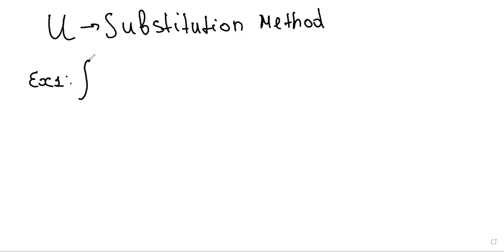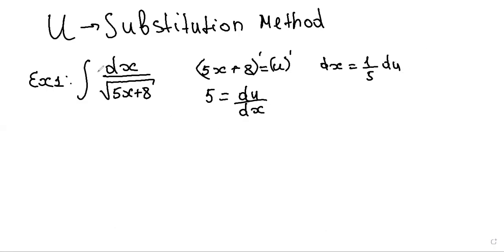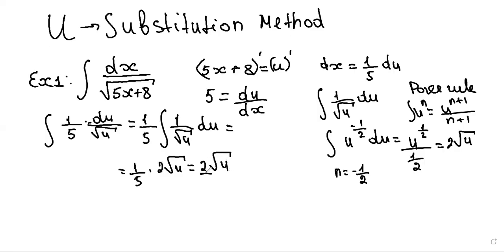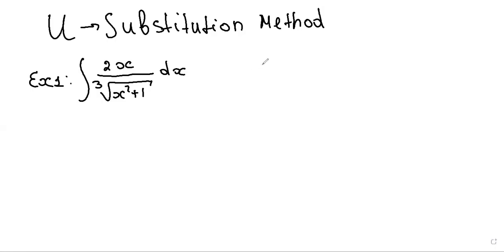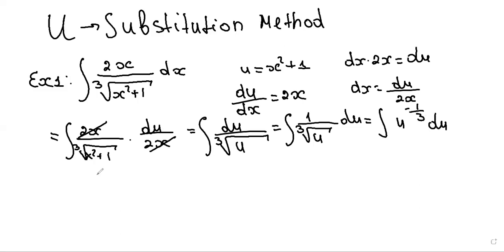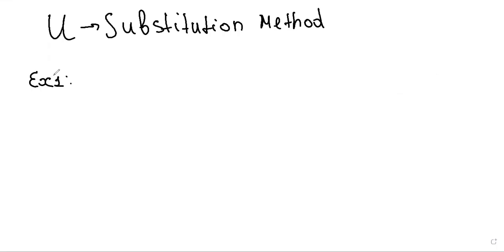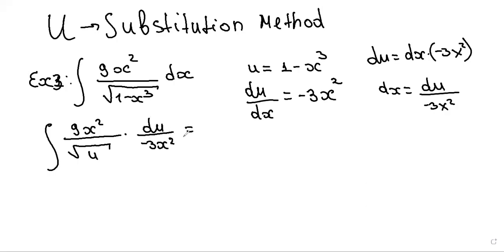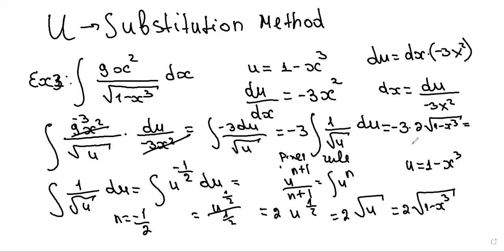U Substitution Method Part 1